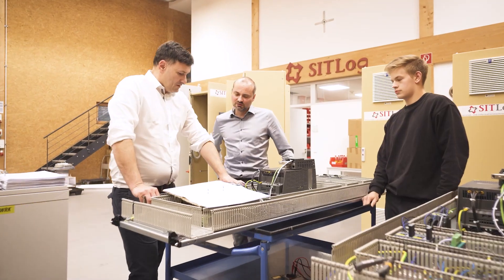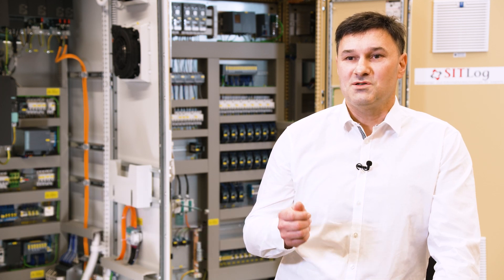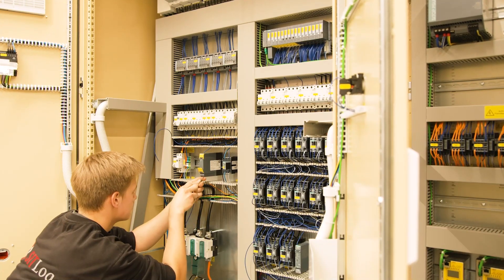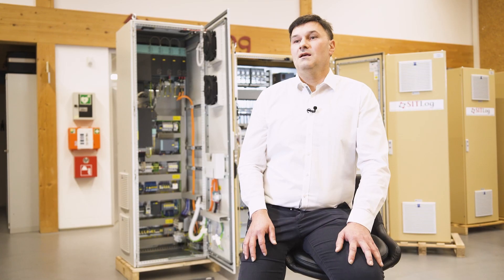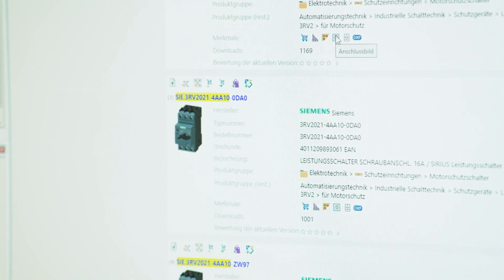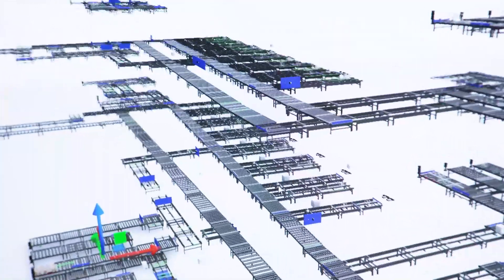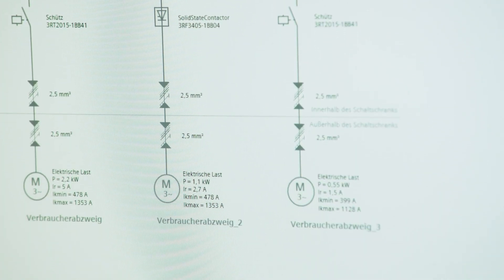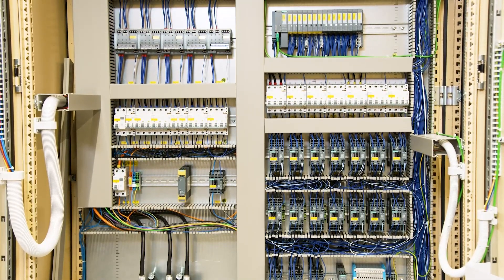Efficient logistics with SIRIUS control products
Logistics systems ensure that the ordered goods leave the warehouse by the fastest route. This requires a large number of small motors for the conveying process and the control cabinets are therefore densely packed – with SIRIUS switching technology, these can be planned with extremely efficiency and designed to save space. Convince yourself how the SITLog GmbH makes use of digital engineering from Siemens.